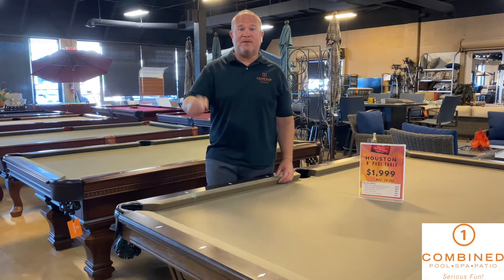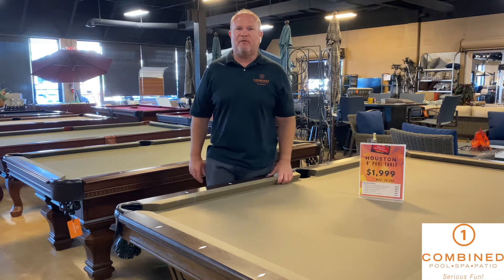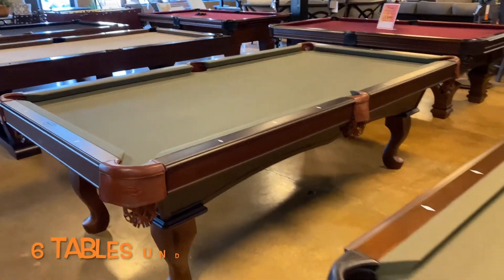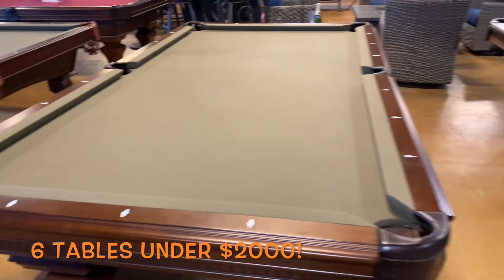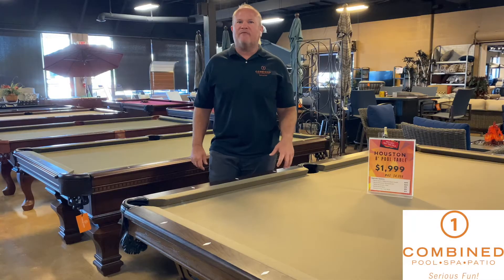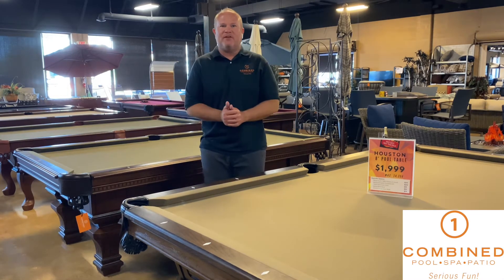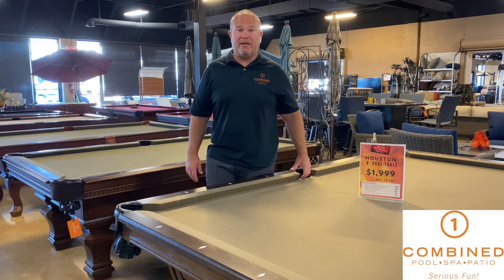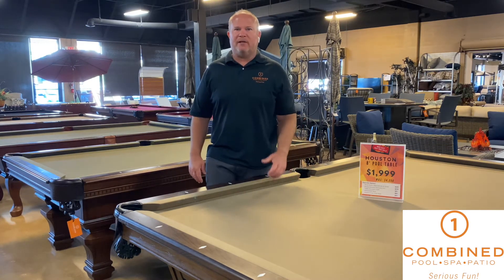POOL TABLE SALE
SALE come check out our pool tables available for as low as $1999! While supplies last...

Combined Pool and Spa
3520 South Western Ave.